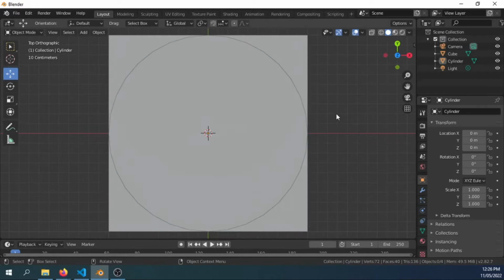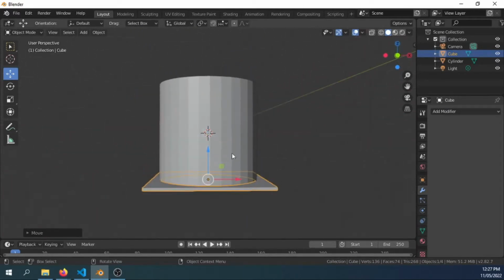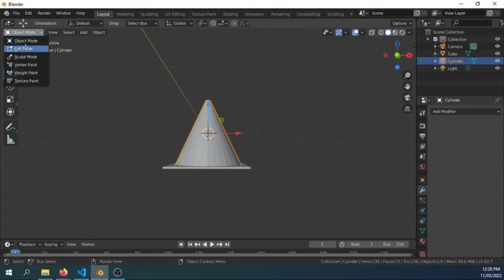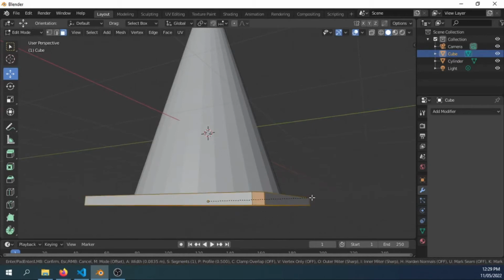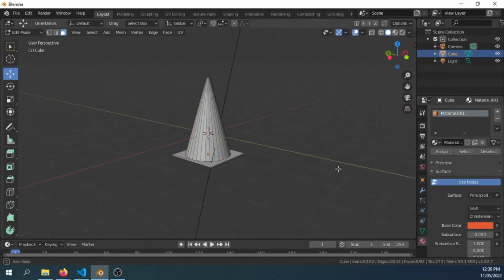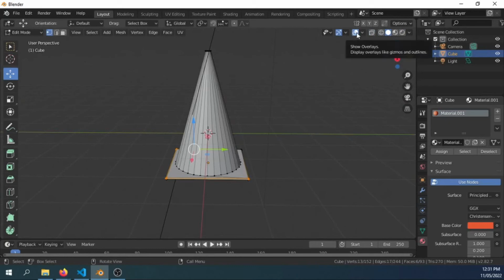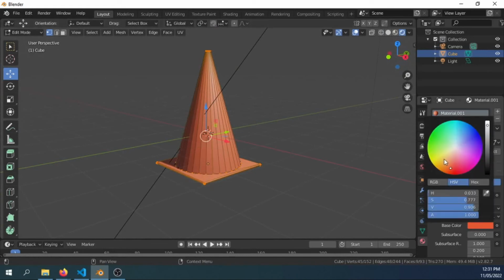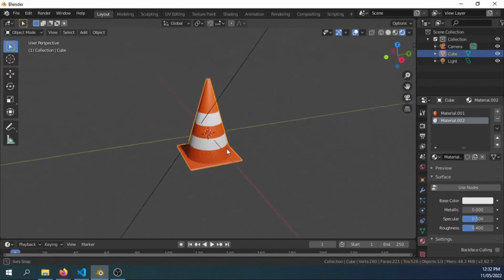Day6 - Quick Tutorial How to make a traffic cone model in Blender